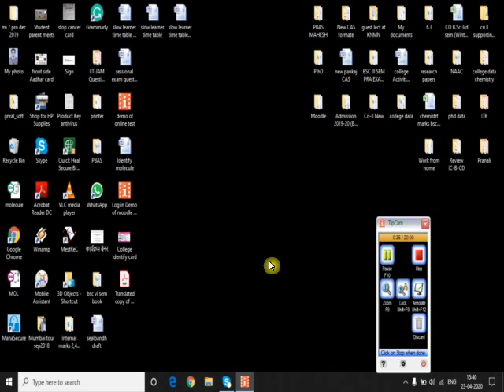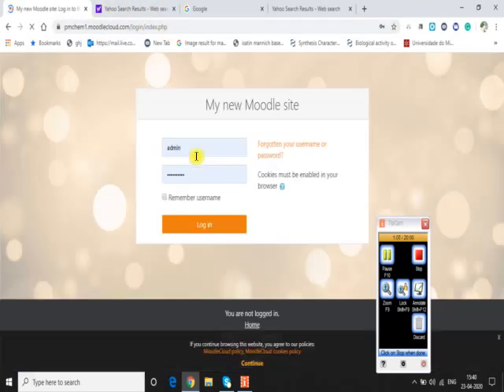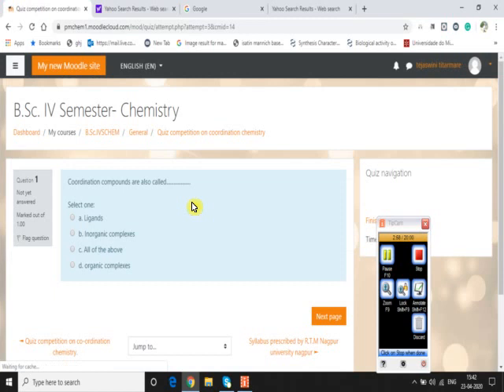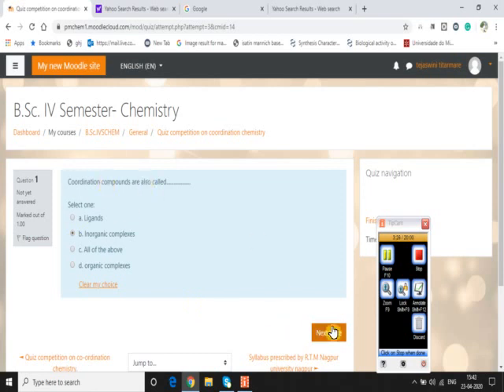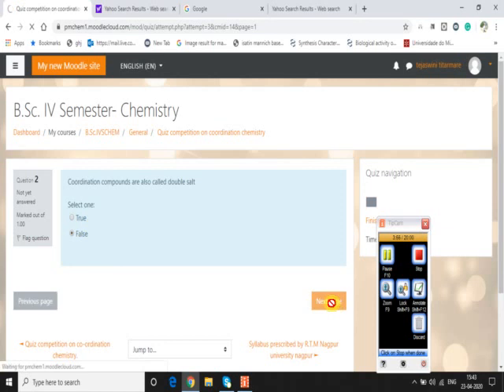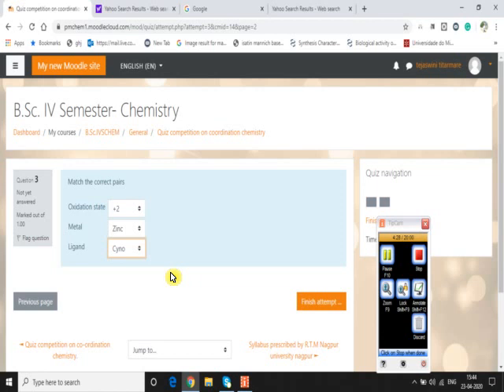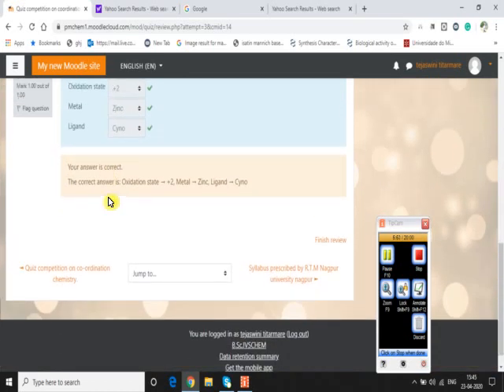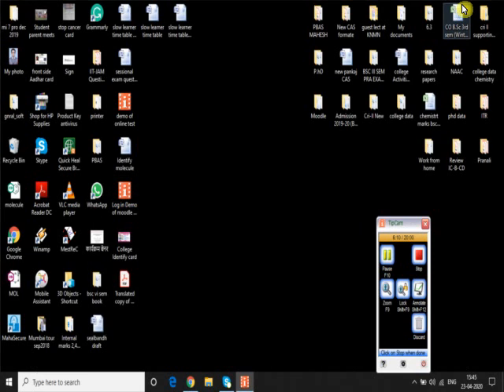How to attempt the quiz on my moodle site ( pmchem1.moodlecloud.com)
This video is only for B.Sc. IV Semester students